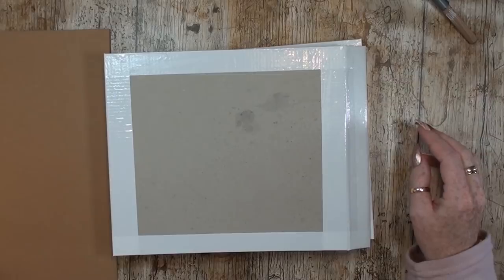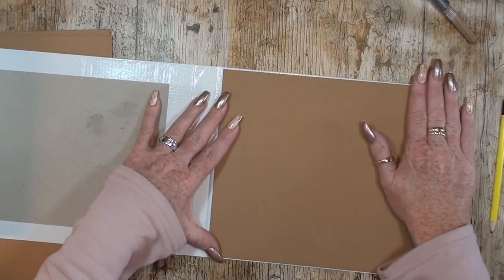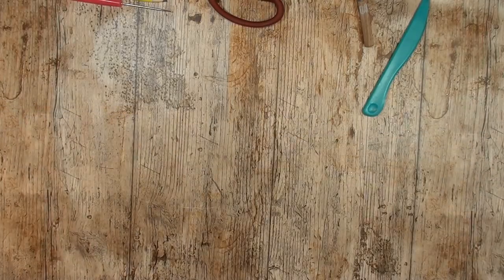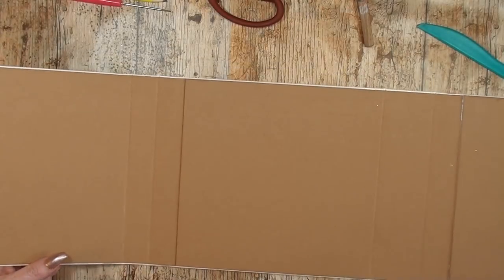Tutorial 1/4 Peter Rabbit Folio Mini Album (DT Vectoria designs )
hello my name is scrapqueen and i like you to show you my latest design team project for vectoria designs
in this video i use the peter rabbit complete set |( links below )

i print my papers on clairefontaine DCP 190 grams works perfect for me
i use a Canon mx925 and this printer is capatable with cheaper inktcartridges ( also from the action )
for the rest i use ductape and leather for the cover ( also from the action  )
and the brown cardstock i use was 250 grams paper wich i found in my local store called the wibra

peter rabbit complete set :
i used different paper sets just for the perfect colors to use this is an option but not necessary.

Etsy shop